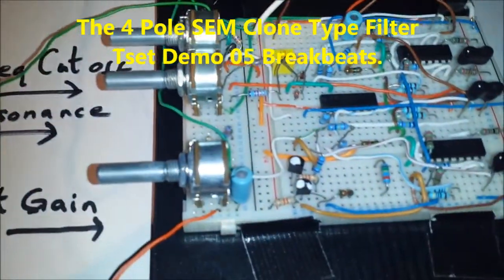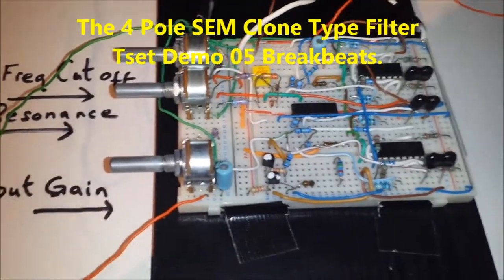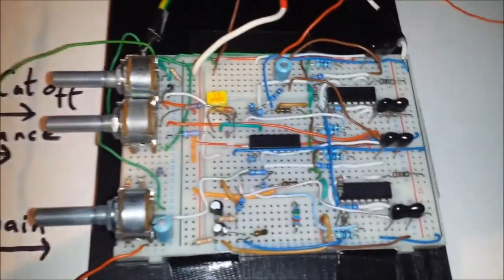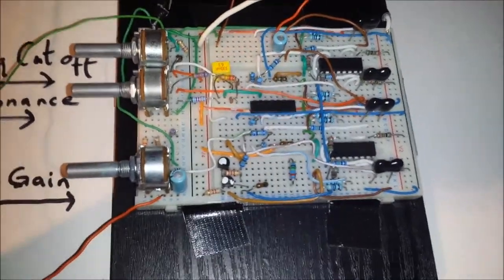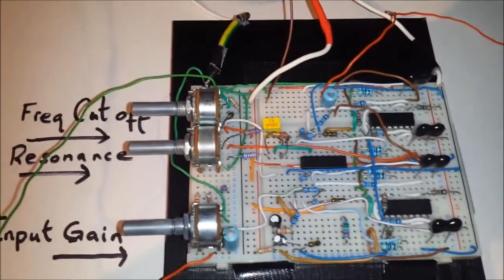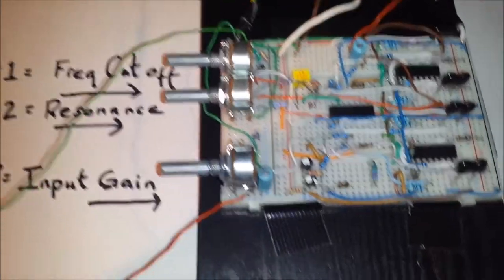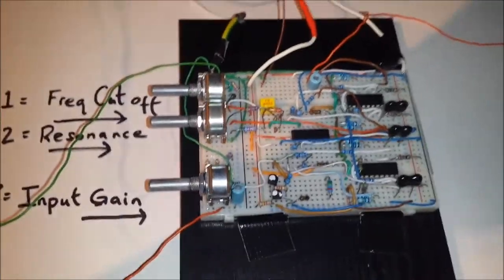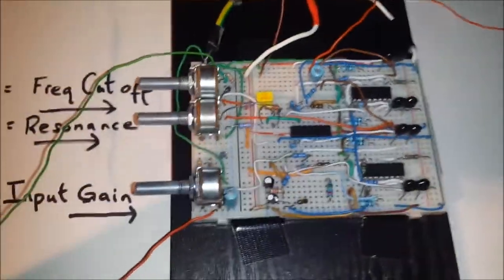DIY analogue synth project The SEM VCF 4 Pole prototype TEST DEMO 05 audio breakz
Here is another small test demo, this time round using breakbeats I programmed for a few tracks here and there. The 3 different modes are tested LP,BP and HP.
I extracted the drum channels from the DAW and played them from one Audio interface into another.
Again much respect to Tom Oberheim .